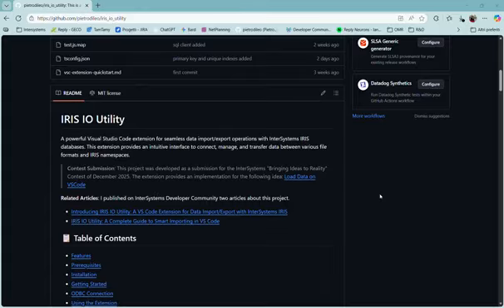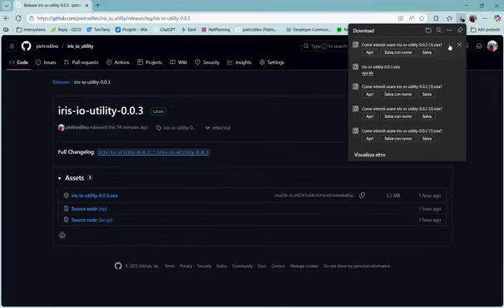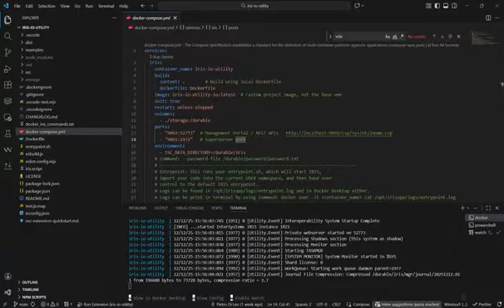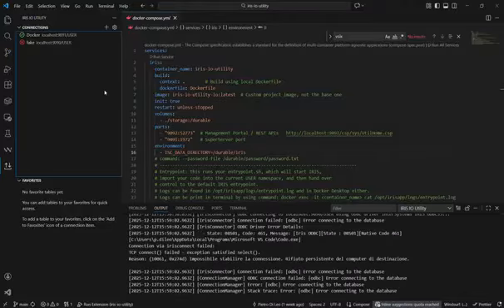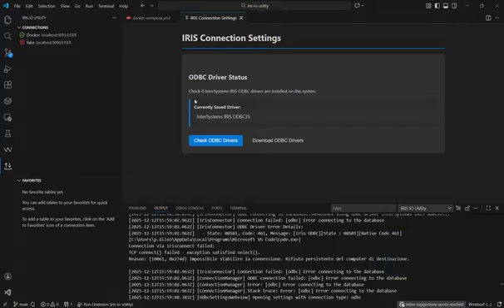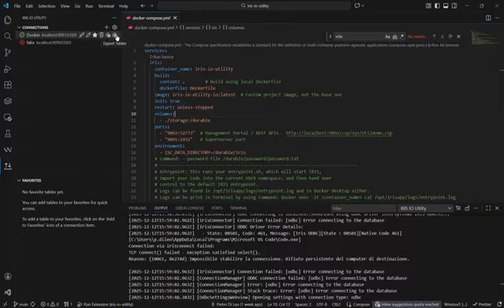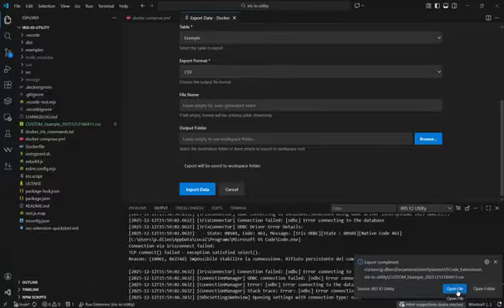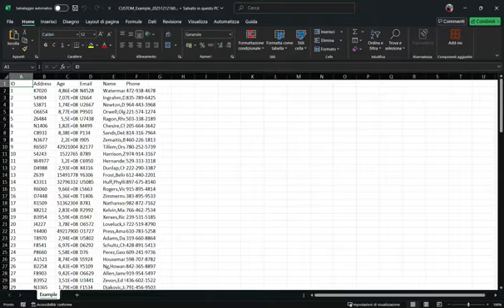IRIS IO Utility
This video is the first video about the IRIS IO Utility extension I've developed for the "Bringing Ideas to Reality" Contest of December 2025.
IRIS IO Utility is a powerful Visual Studio Code extension for seamless data import/export operations with InterSystems IRIS databases. This extension provides an intuitive interface to connect, manage, and transfer data between various file formats and IRIS namespaces.

In the first part I'm going to present you the extension, explain how to install and configure it, create new connection items and finally use the "Export Tables" feature

Application created for the InterSystems "Bringing Ideas to Reality" Contest 2025